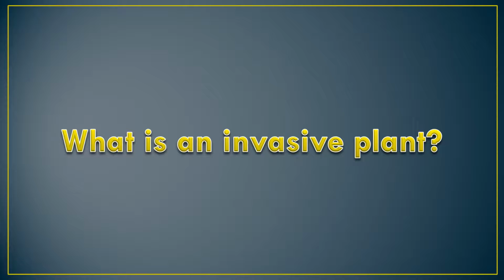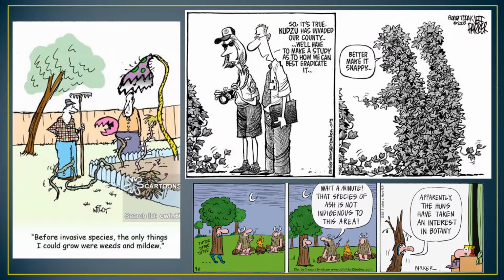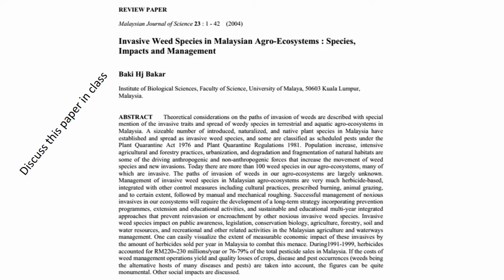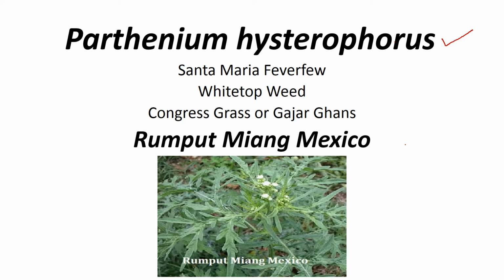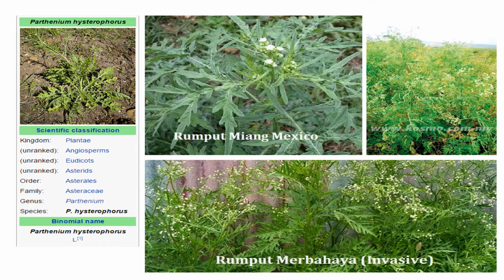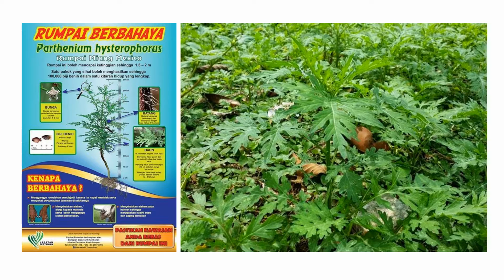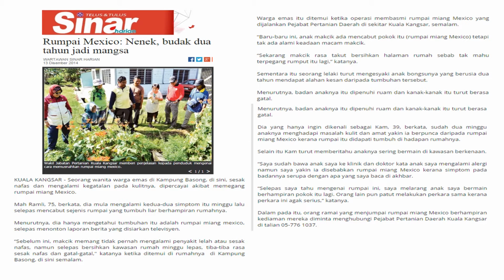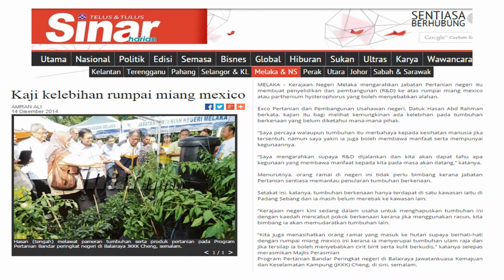SIE3007 Class 8 invasive